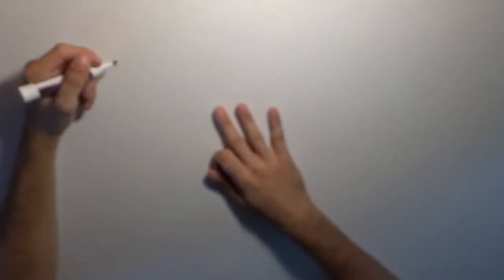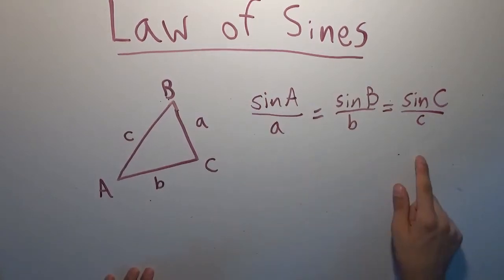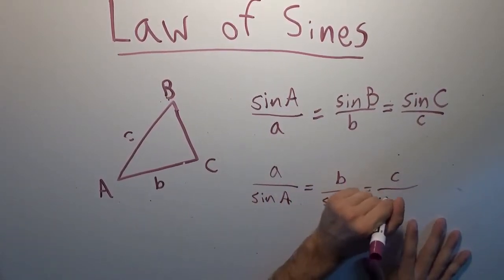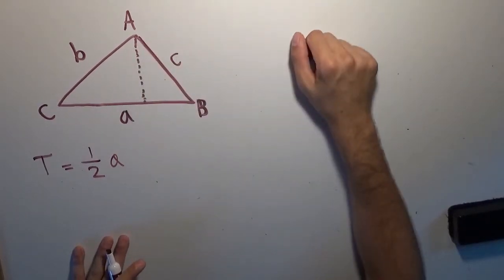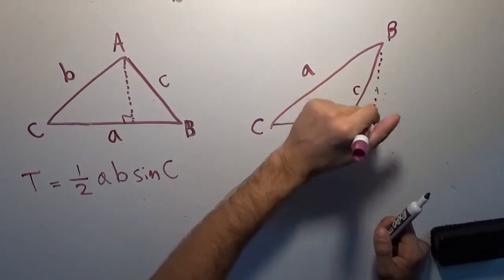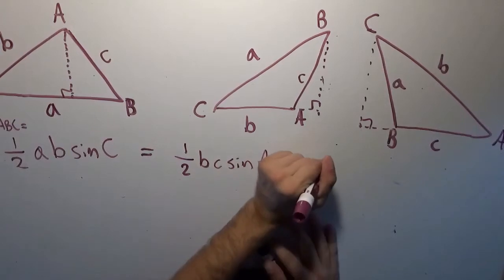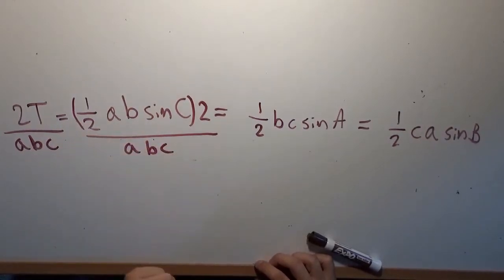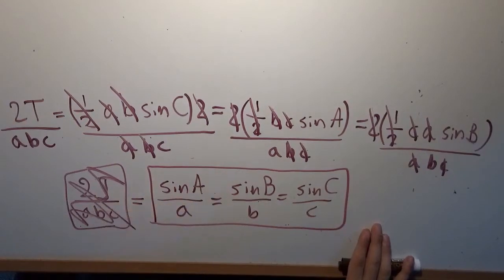Trigonometry VI: The Law of Sines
Check out my friend Bill's DnD podcast, Marching West on iTunes, and follow our twitter account @fredw00d for updates!

In this video, I prove the Law of Sines in the usual way by calculating the area of an arbitrary triangle in 3 different ways, all of which must be equal.  In the following video, I will use this new fact to prove the Angle Bisector Theorem for triangles.